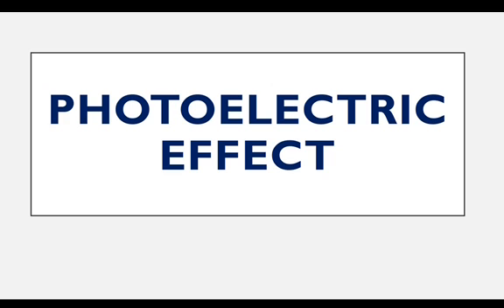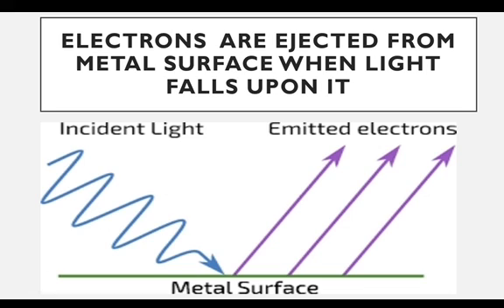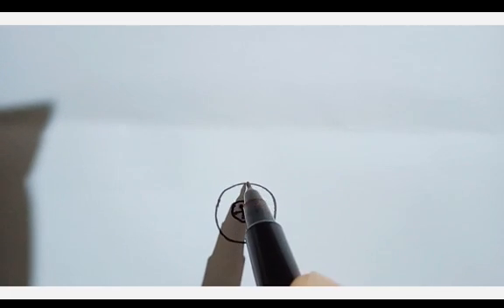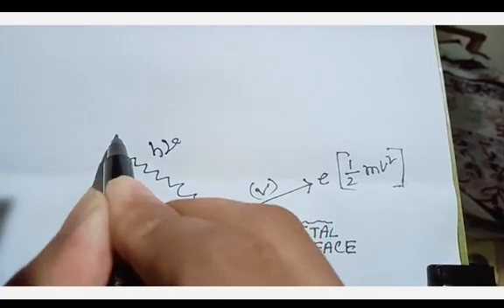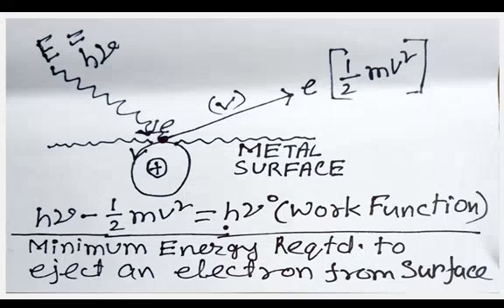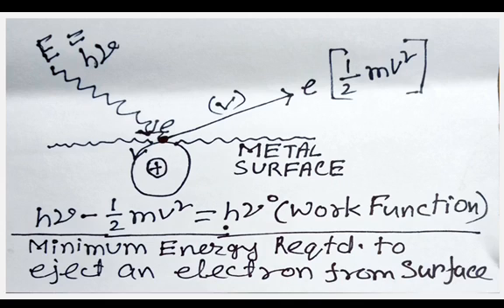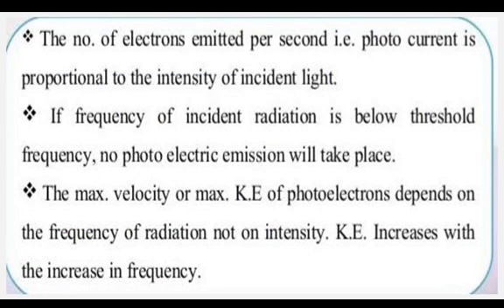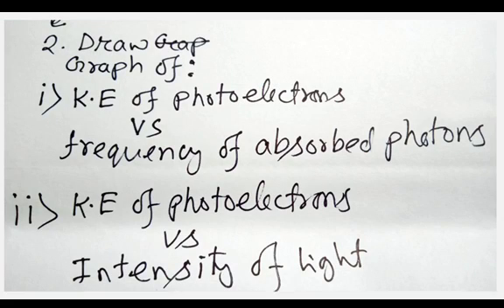why Einstein got Nobel prize ?